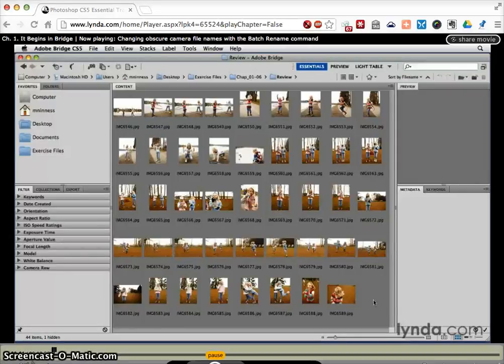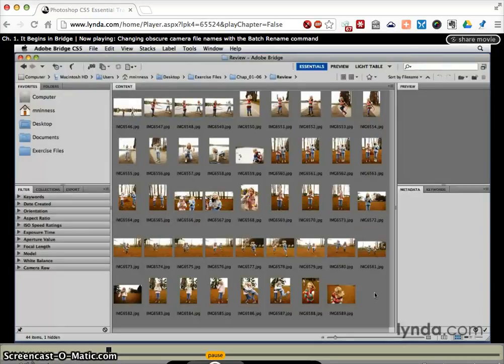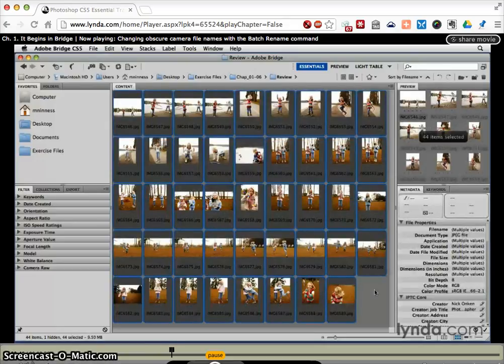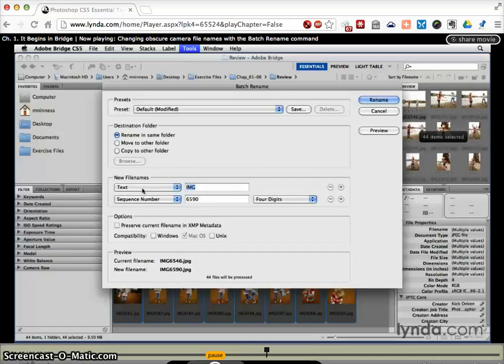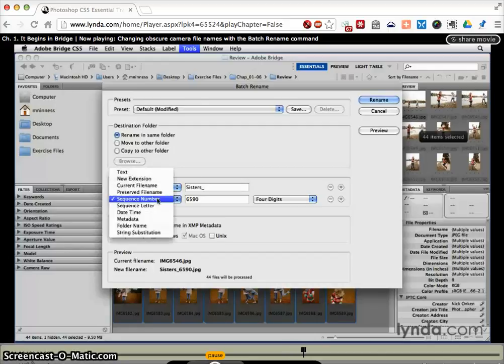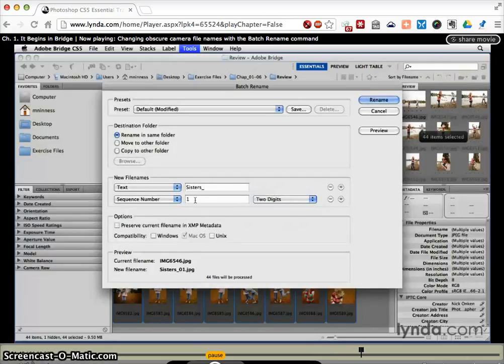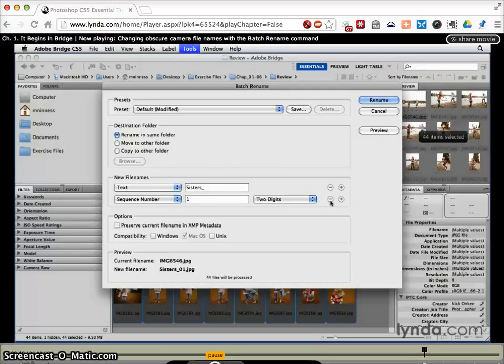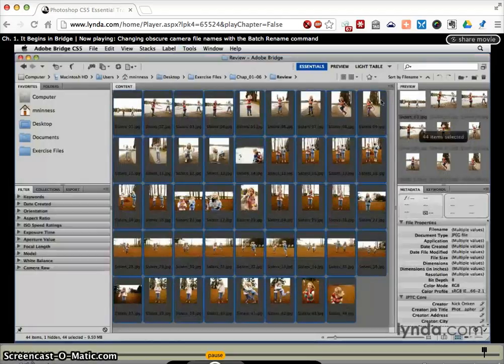Adobe Bridge: Batch Rename